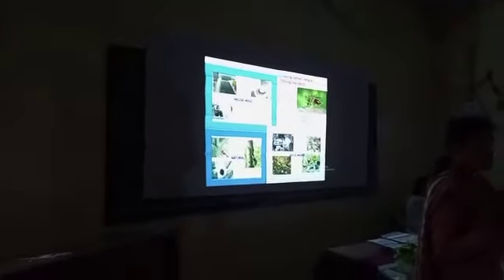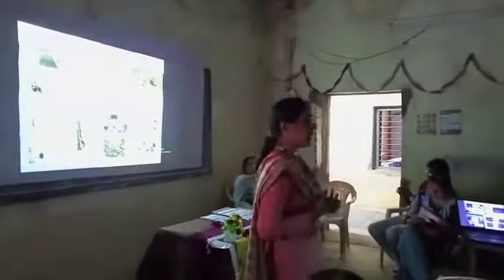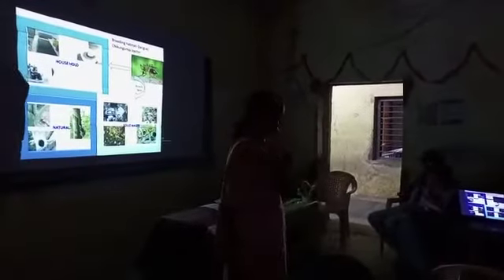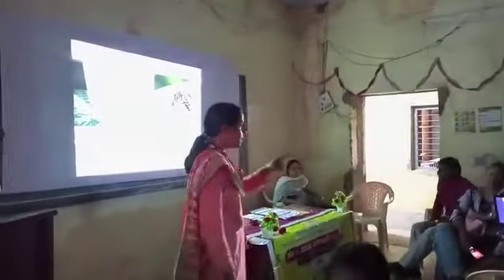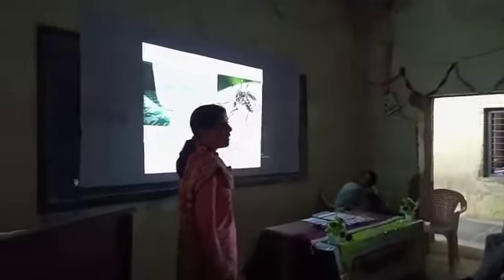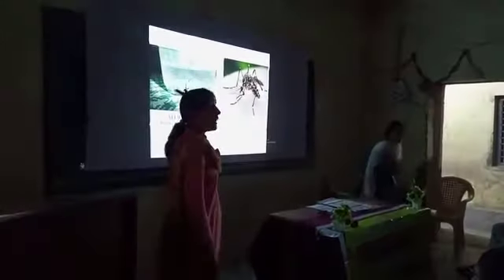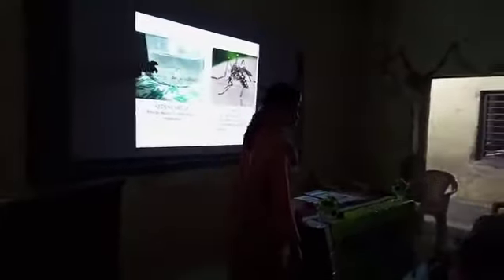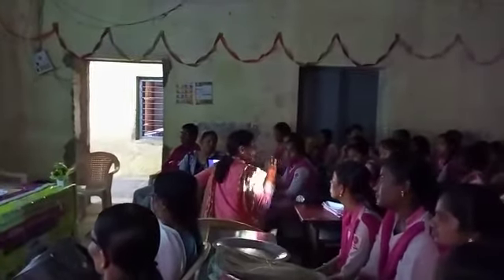NSS Unit GFGC for Women, Raichur organized MONSOON DISEASES AND COMMUNICABLE DISEASES workshop